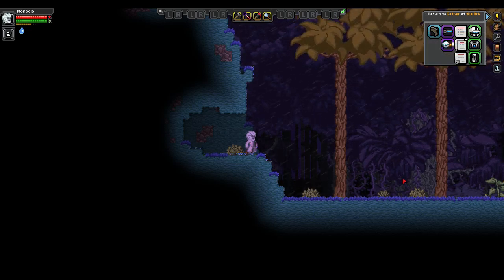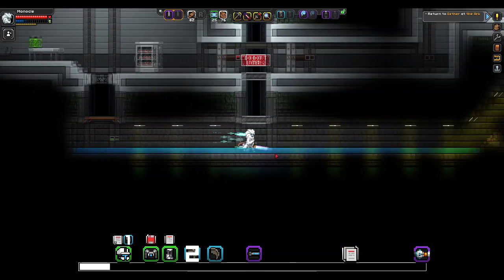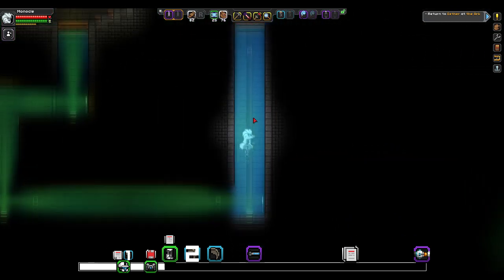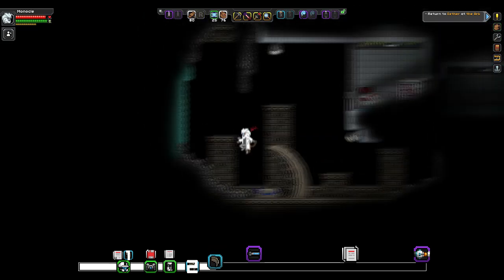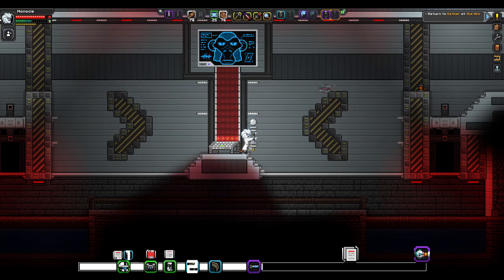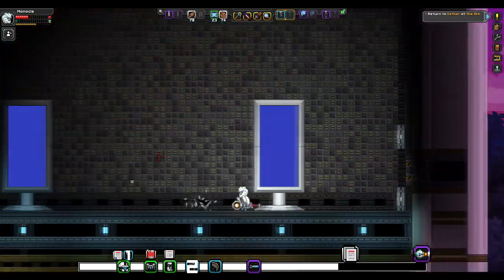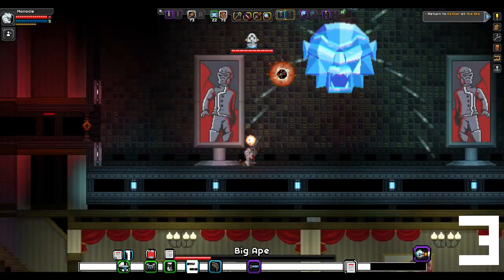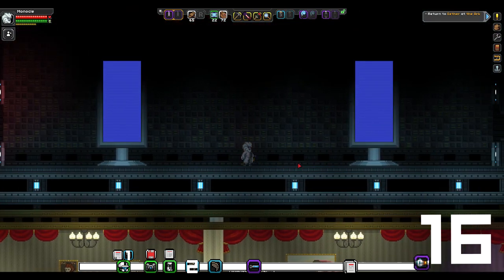Starbound The Miniknog Stronghold | Right Translation Wheel, Armor, Miniknog Launcher, Codexes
Starbound Video based on finding all the Starbound Miniknog Stronghold secrets, armor and books.

I hope to create more videos similar to this one in the future. Thank you in advance.

Thanks for reading the Description, have a cookie. \o